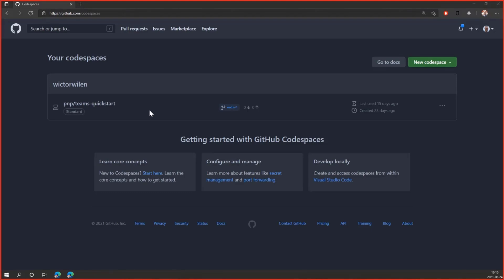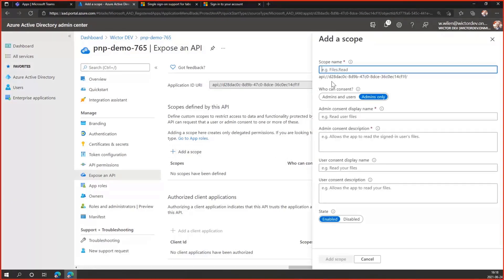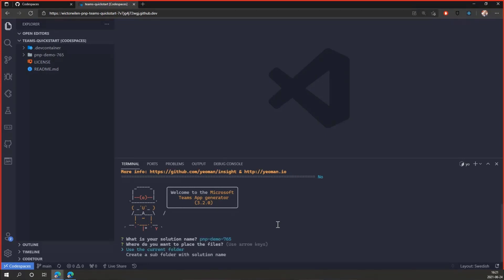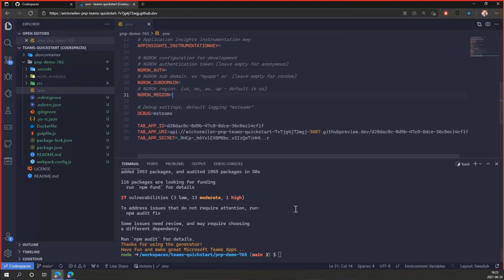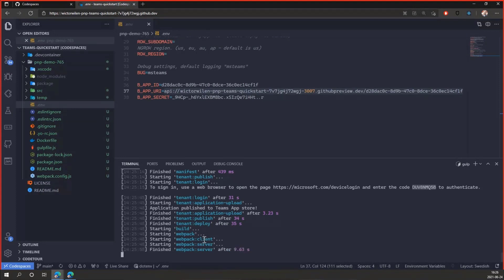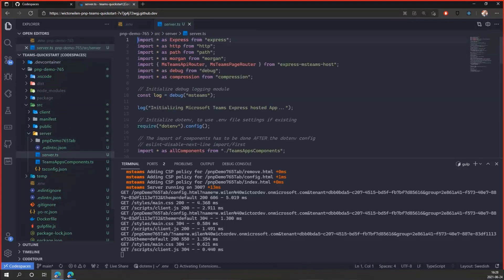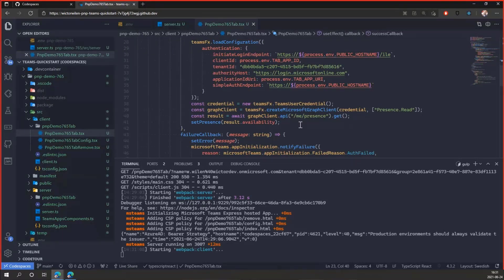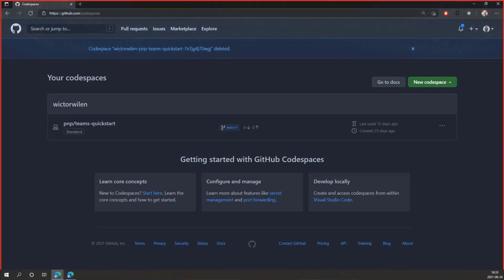Getting started with PnP Teams QuickStart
In this 17-minute developer-focused demo, Wictor Wilén creates a Teams SSO tab in 15 minutes using browser-based Codespaces, currently in preview.  Follow Wictor as he creates a new Teams tab, registers it in Azure AD, accesses Graph for presence courtesy of Microsoft/Teamsfx js library, deploys app in App Store, and deletes app when done.  PnP Teams Quick Start is based on GitHub Codespaces, effectively your virtual machine in the cloud.  This PnP Community demo is taken from the General Microsoft 365 Development Special Interest Group (SIG) - Bi-weekly sync call recorded on June 24, 2021.

Demo Presenter:  Wictor Wilén (Microsoft) | @wictor